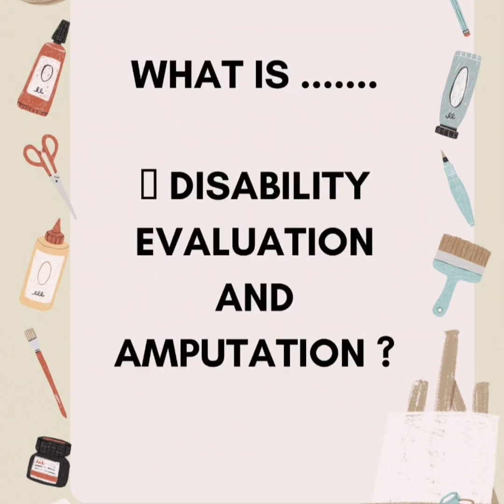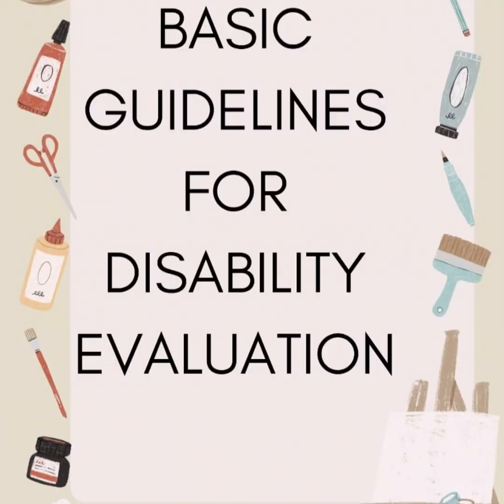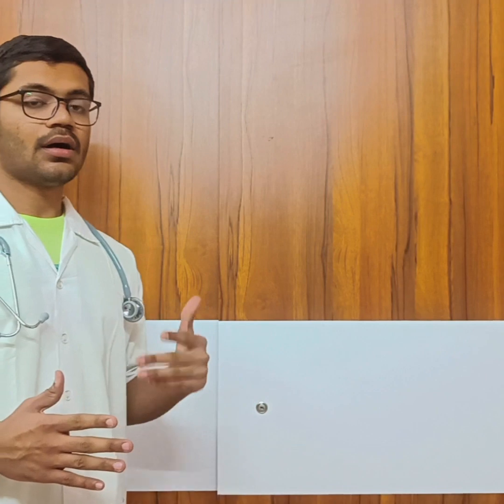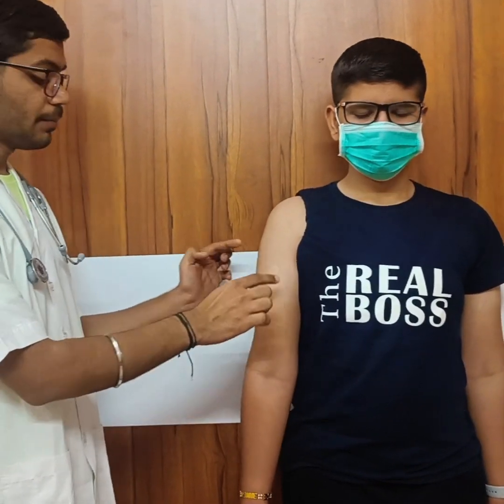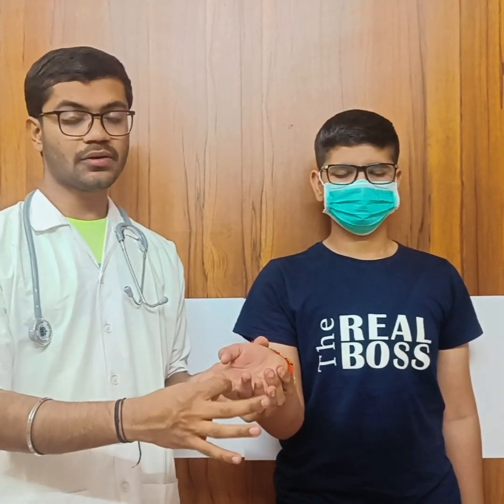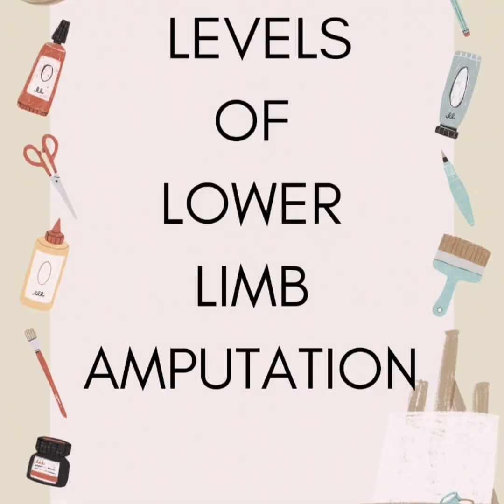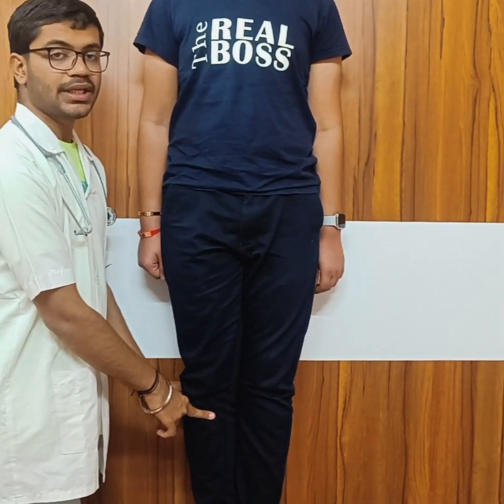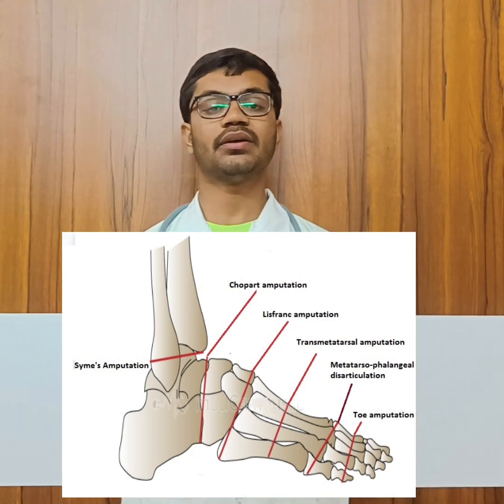COMMUNITY BASED REHABILITATION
DISABILITY EVALUATION FOR AMPUTEES